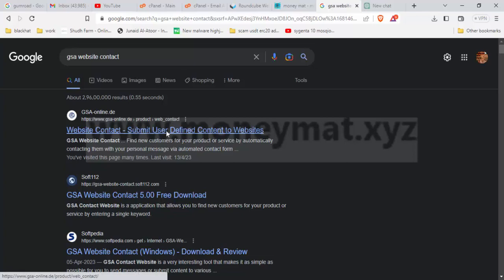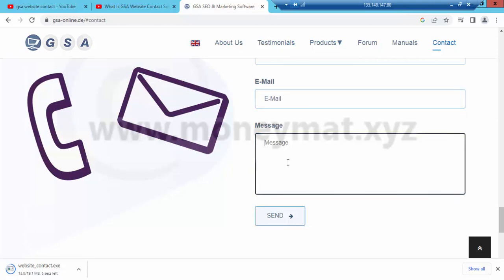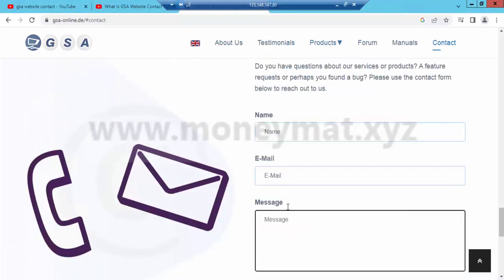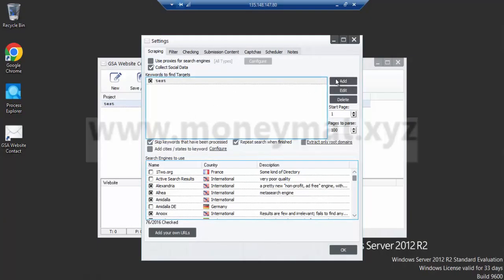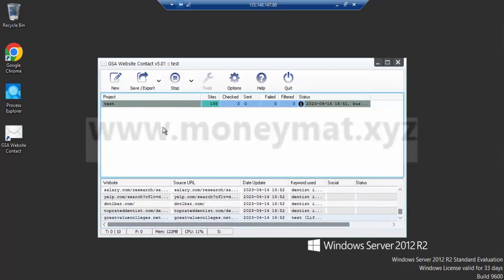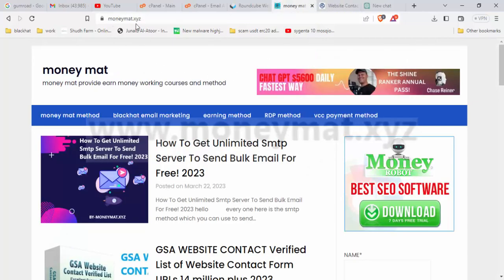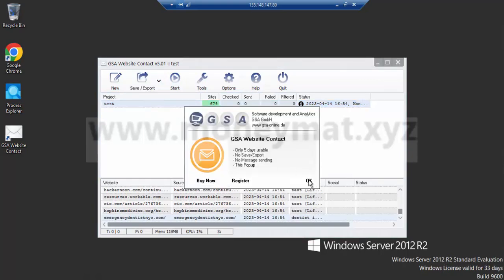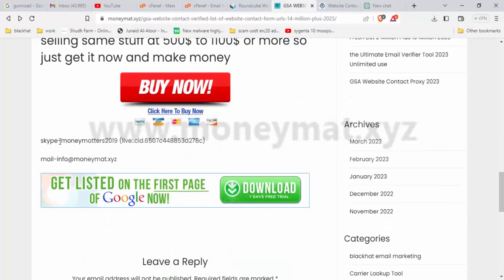GSA Website Contact | The Ultimate Solution for Effective Online Business in Poland 2023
🚀 2025 GSA Website Contact List – 13 Million Fresh, Verified & Ready for Outreach!

Streamline your online customer engagement with GSA Website Contact, the revolutionary software that helps you connect with your audience and boost your business.

Discover the incredible power of GSA Website Contact as we dive into its features and benefits. Learn how to connect with industry leaders and expand your online network like never before. Don't miss this opportunity to revolutionize your networking strategy!